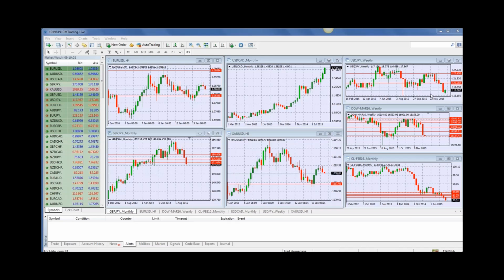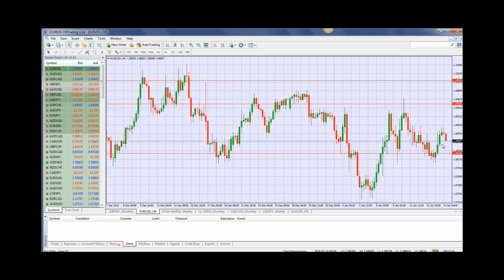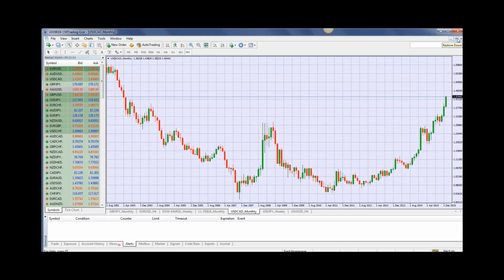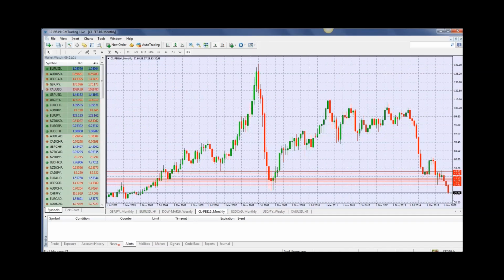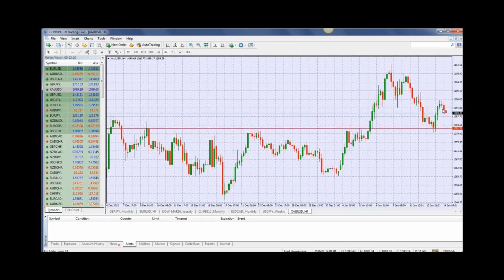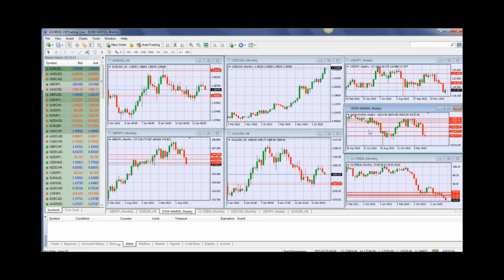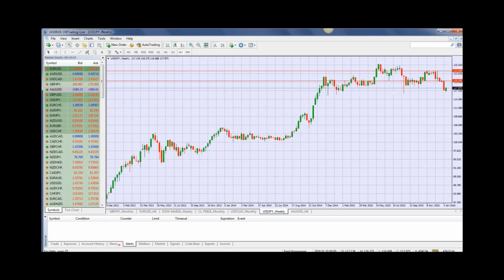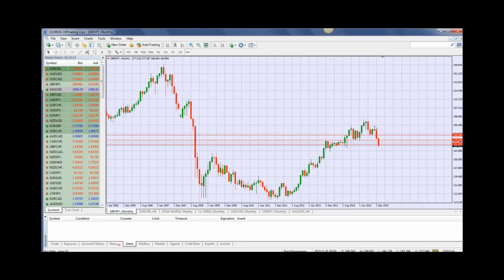CMTrading - Daily Forex Market Review 14.01.2016